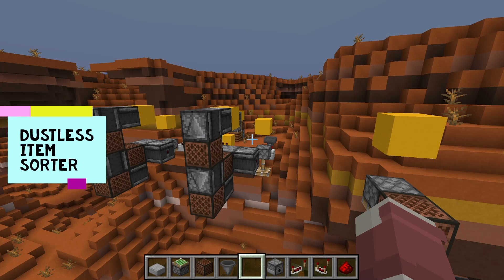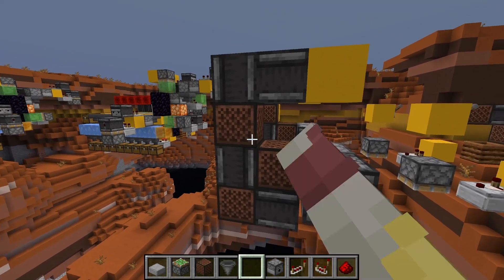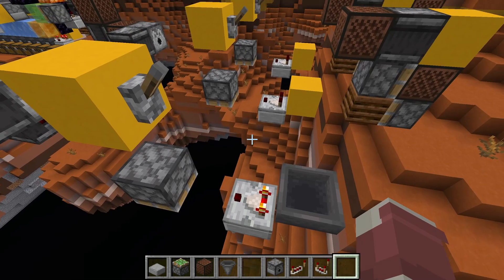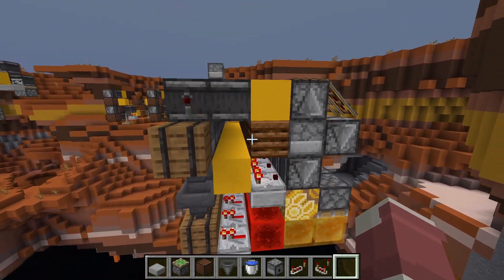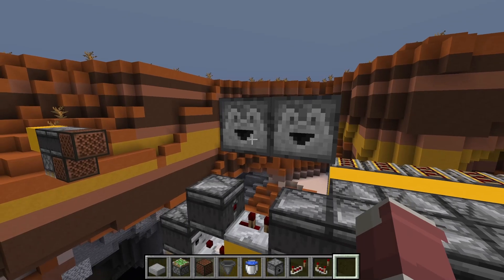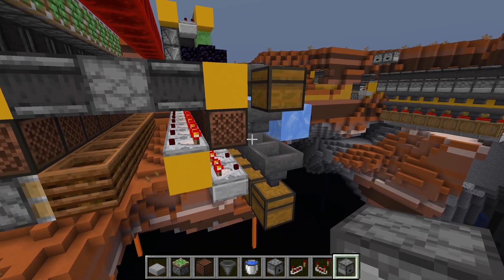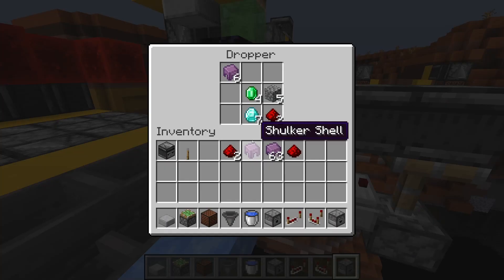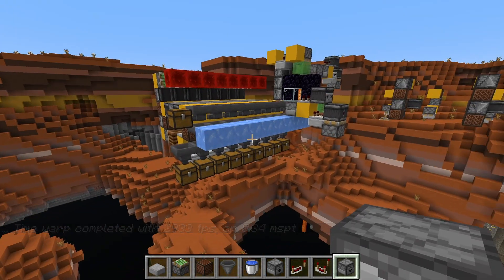Dustless Item Sorter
BUDs and CUDs and a Dustless Item Sorter!

Also, congrats to GanglesXIII for finding my prototype multi-item sorters in the world download from my last video.  I said I'd feature the winner in my next video, but Gangles and I have something special planned.  More to come!